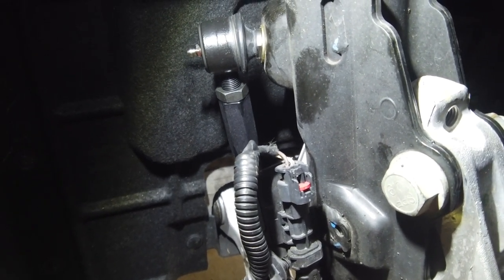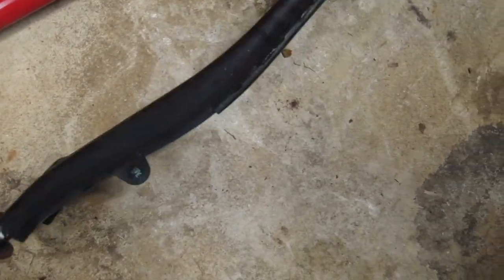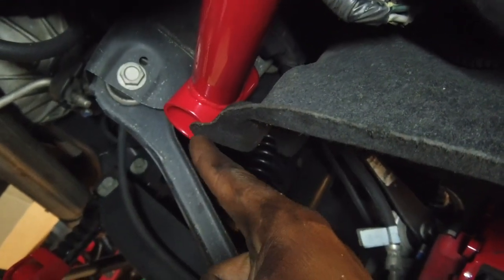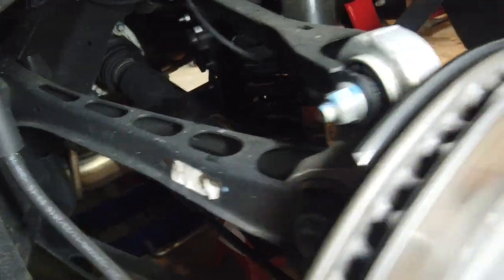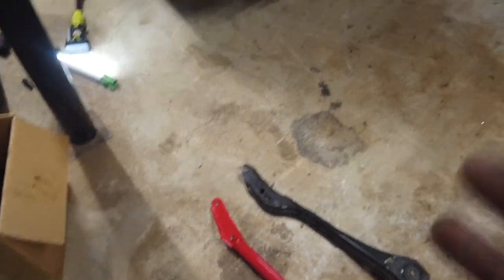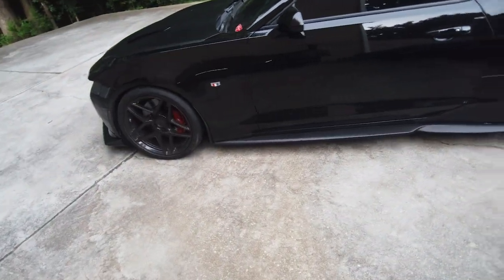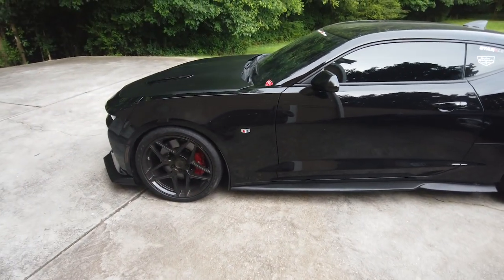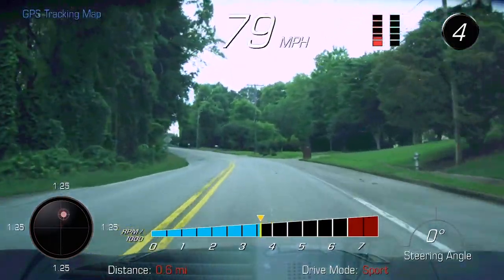2017 Camaro BMR Front of Rear Chassis Cradle Brace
Continuing with the BMR upgrades on my Camaro. I give a quick guide on how to install the BMR Rear Chassis cradle brace for the SS Camaro's. Very simple install and well worth the money. BMR parts are confidence-inspiring and of top quality. I take the car on a drive to see how everything performs so far. Exciting drive!

Make sure to ENABLE NOTIFICATIONS so you don't miss a video!***

➤End Screen Animation: Template by ArmaganVideos